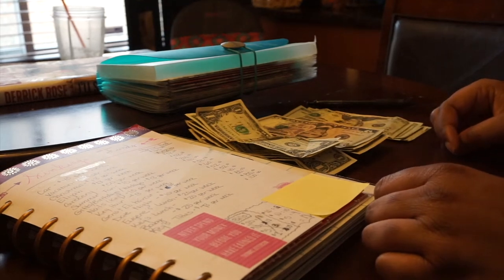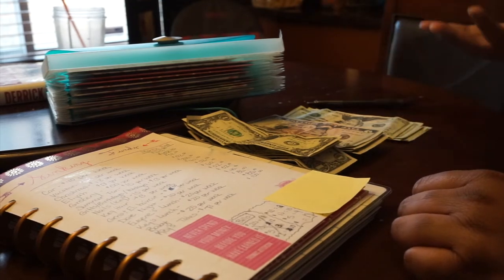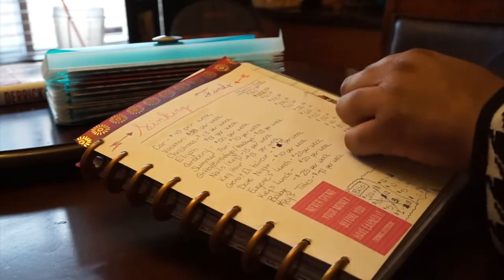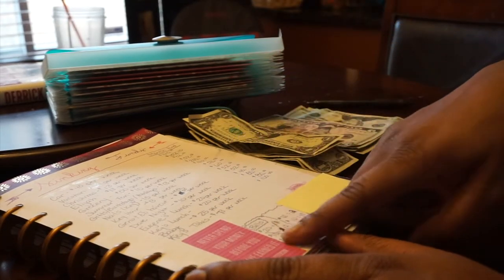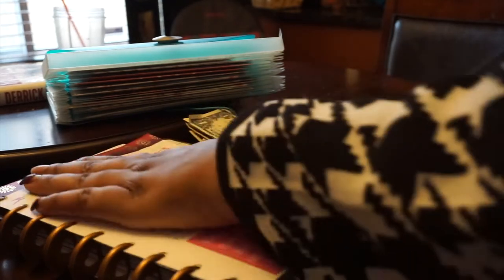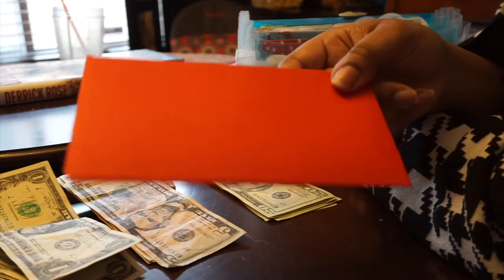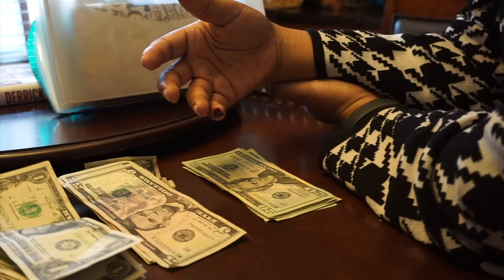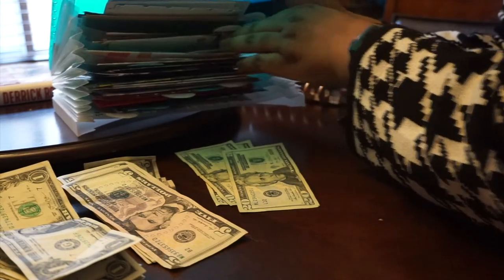CASH ENVELOPE STUFFING | Money Saving Challenge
In this video I will be stuffing my cash envelopes for my sinking funds.  I also included information on how I am managing the 52-week money saving challenge.

SOCIAL MEDIA!